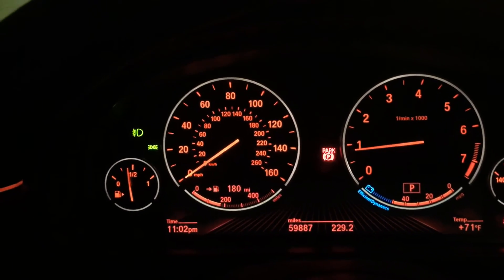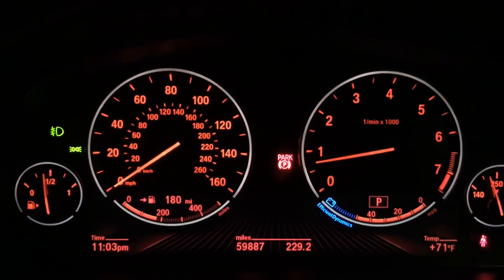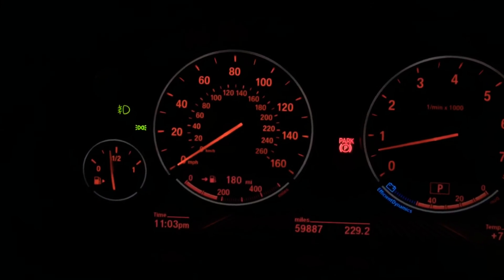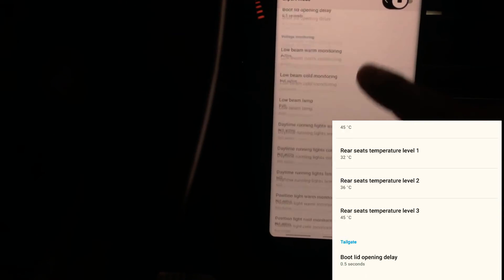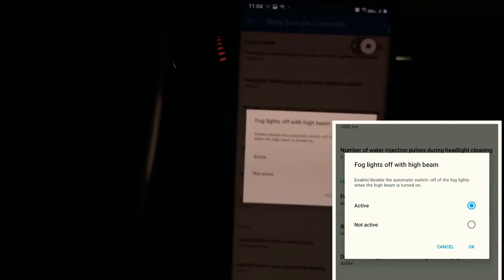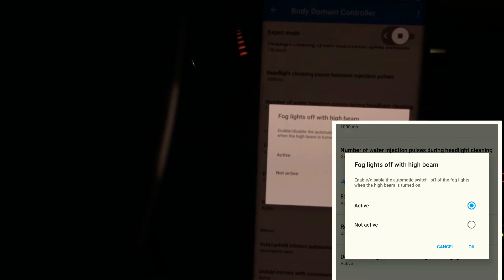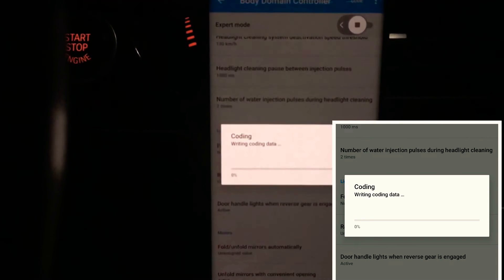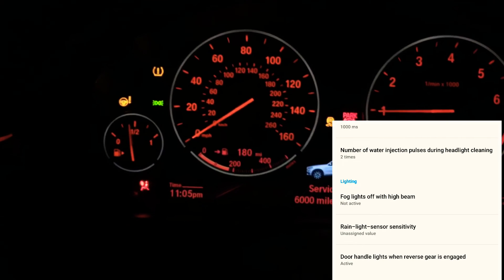BMW Fog lights with high beam coding using bimmercode app on F series (F15 X5)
how to turn on fogs with high beam, which are disabled by factory using bimmercode app.